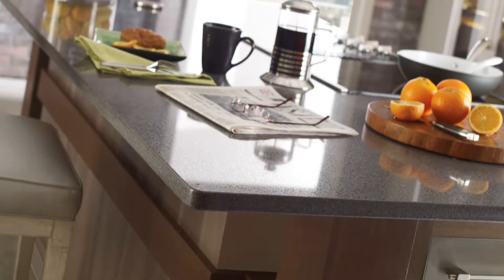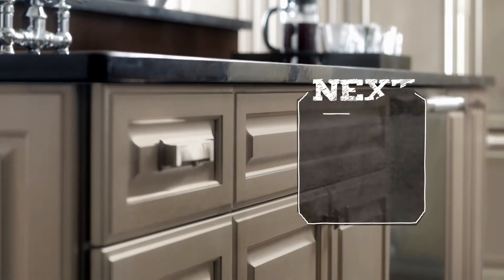Omega Cabinets Trends for 2016